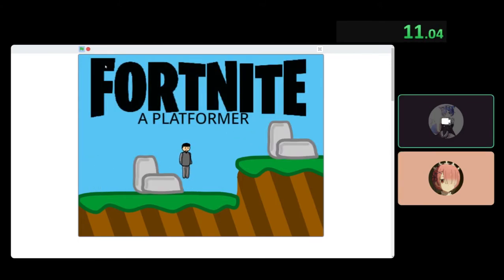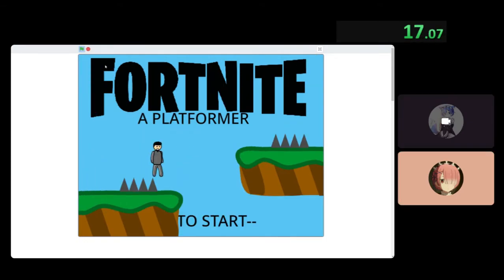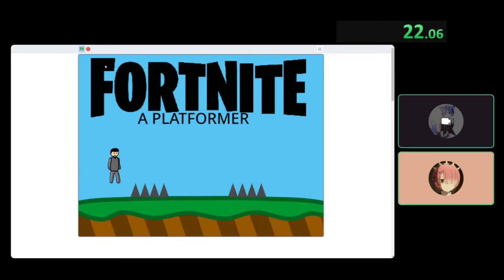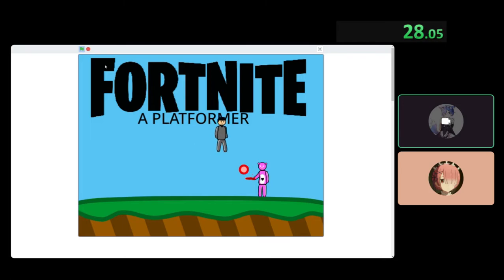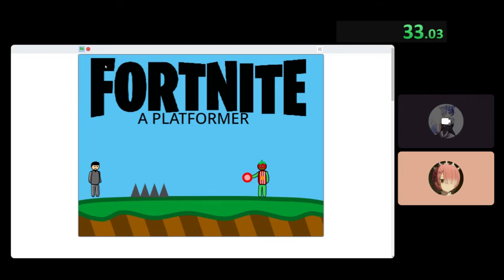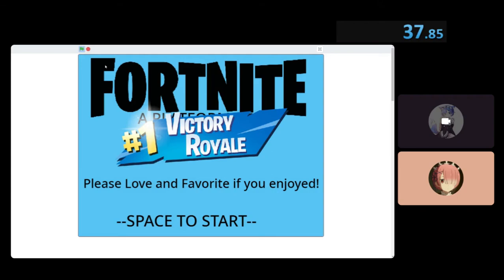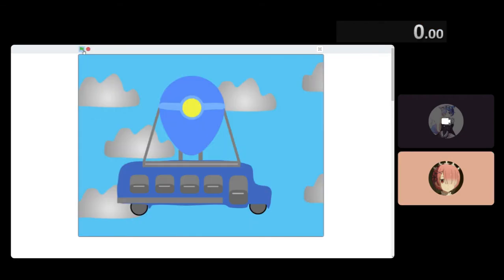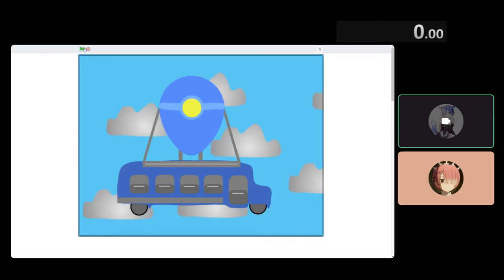SGDQ Submission - Fornite Platformer [32.513]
This is my SGDQ submission for fortnite platformer on scratch. I hope i get in!